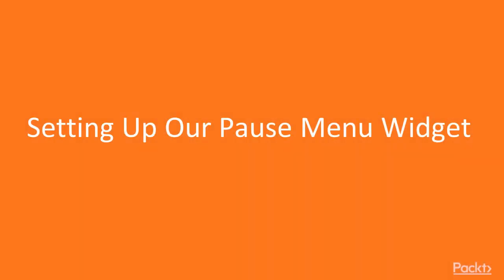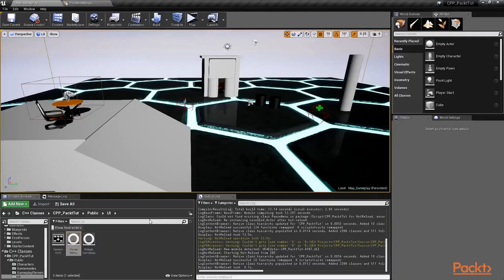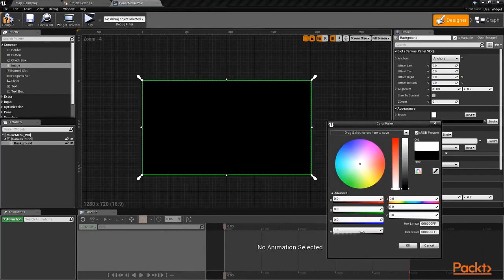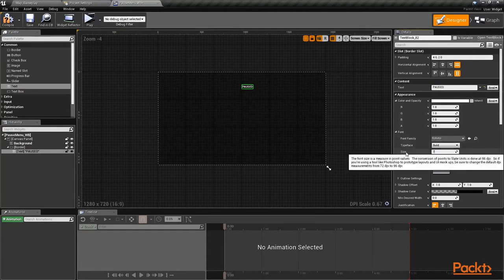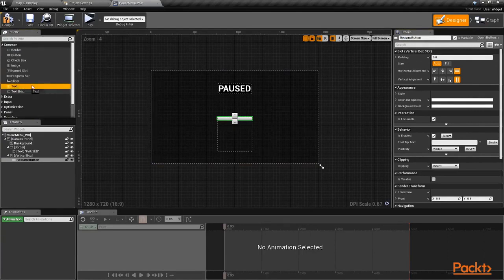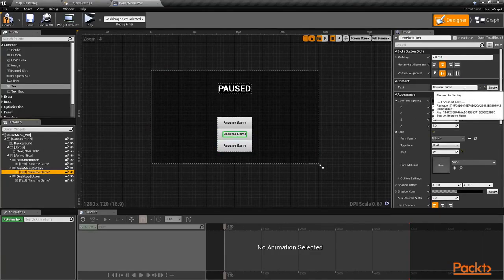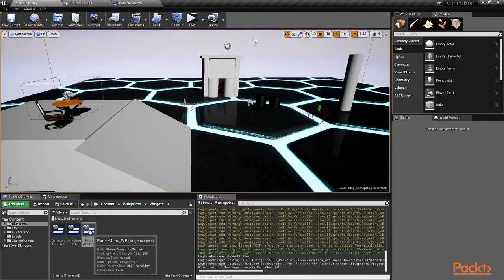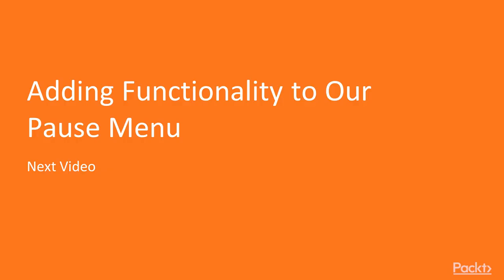26 Setting Up Our Pause Menu Widget 高清 720P